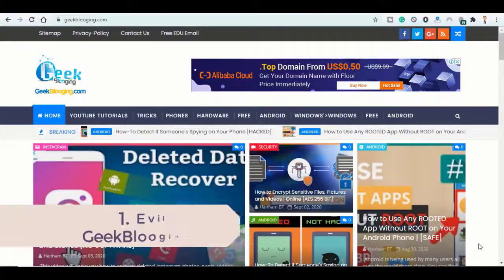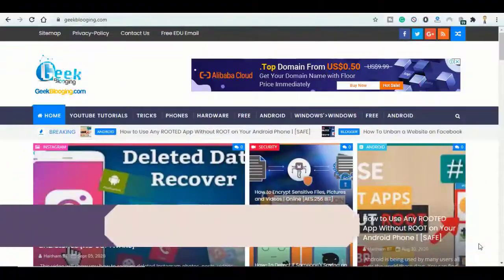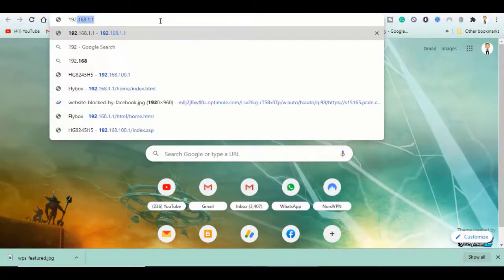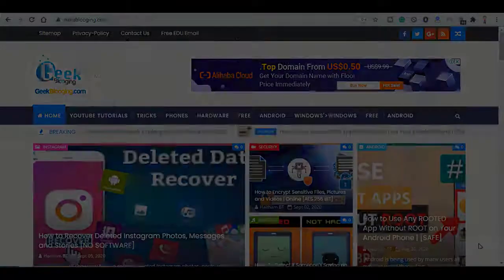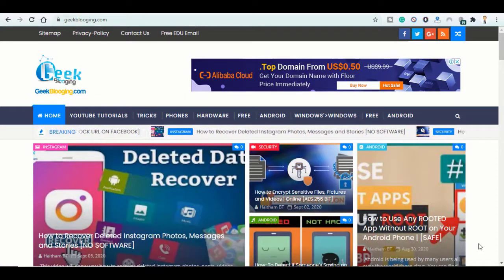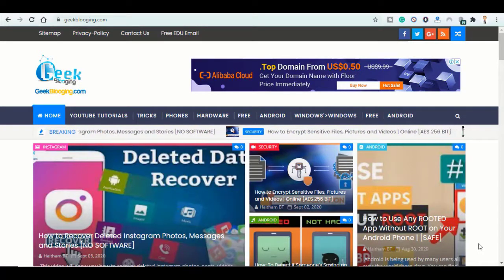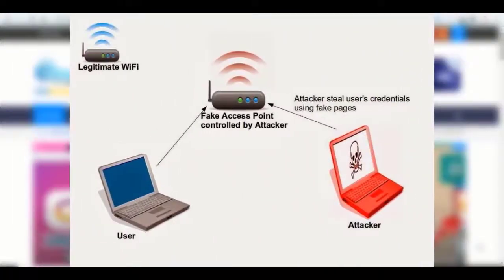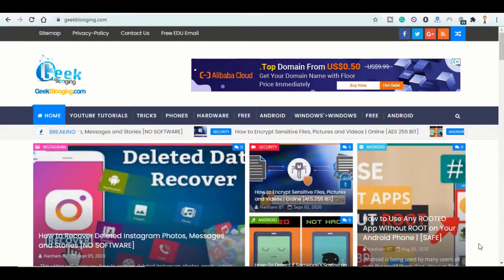3 Ways to Secure Wi-Fi Network From Hackers [100% EASY]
Check out my blog-post to find all links used in this video

Is your home WiFi network secure? If you've never logged in to your WiFi router dashboard before...the answer is "no". This video dives into 3 quick changes to make in your home WiFi network to increase your online security.